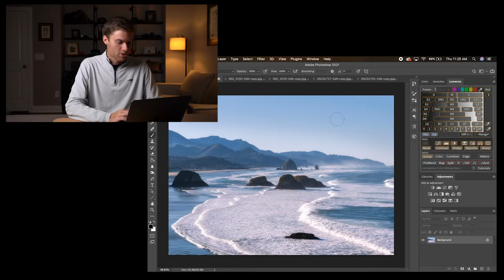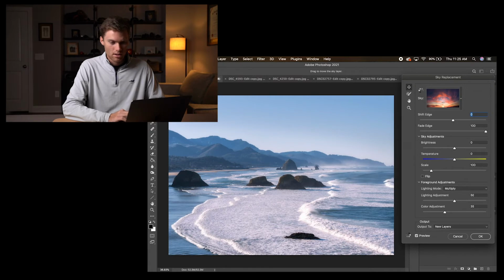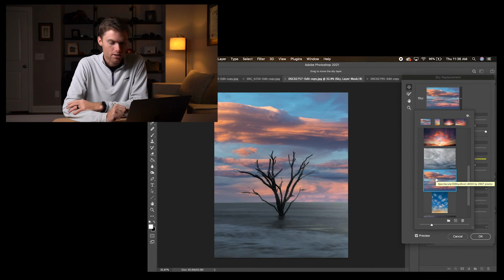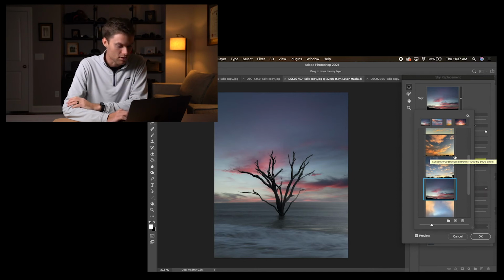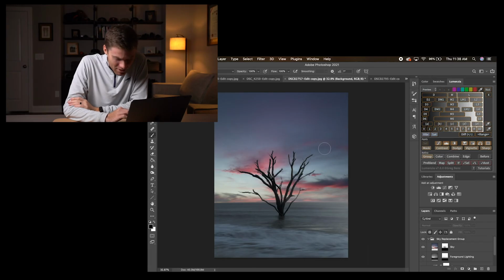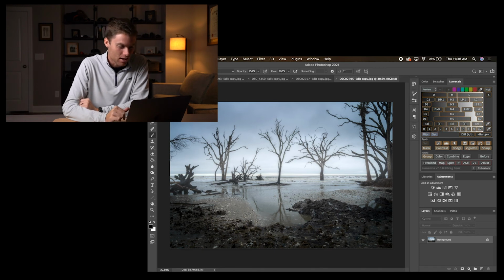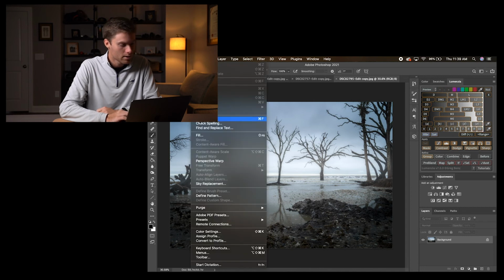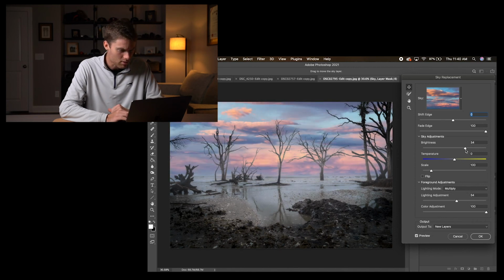Is the Photoshop SKY REPLACEMENT Feature Actually Any GOOD?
Ah the art of the sky replacement. A very controversial, yet popular technique in photography that is now available at the click of a button with Adobe Photoshop's new sky replacement feature. The real question that remains, is this new feature actually any good? In this video, I dive head first into photoshop and grab a handful of landscape images to really put this new feature to the test. Be sure to stick around to the end to see how this feature performs with all different types of images, with the final image being the toughest challenge. Thanks again and I'll see you all again soon!

- Matt

I currently have a 2020 holiday print sale going on with my print shop! Head on over there to grab the perfect gift! I have high quality lustre paper, metal, canvas, and framed prints. Thank you so much for supporting my channel!

- Main Camera: Sony A7III
- Favorite Lens: Sony GM 24 - 70 f2.8
-Tripod: Gitzo Traveller Series 2
- CP Filter: NiSi Pro Nano CP
- Backpack: Shimoda Explore 40
- On Camera Mic: Rode Pro+
- Lav Mic: Movo Wireless Lav Mic
- Cleaning Kit: Zeiss Cleaning Kit
- Mini Video Camera: DJI Osmo Pocket

ADVENTURE GEAR
- GPS: Garmin inReach Explorer
- Headlamp: Black Diamond Storm 400
- Tent: Nemo 2P Backpacking Tent